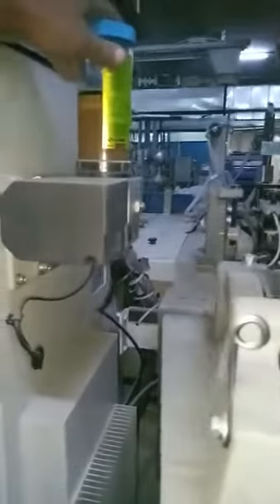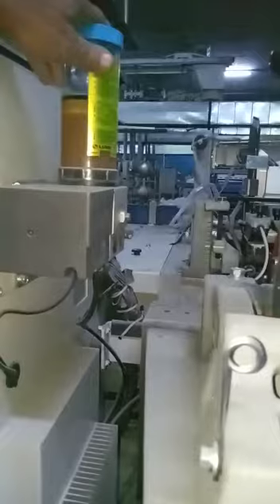toyota looms toyota jat 810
Toyota jat 810 looms